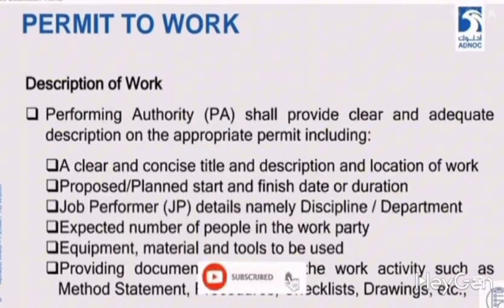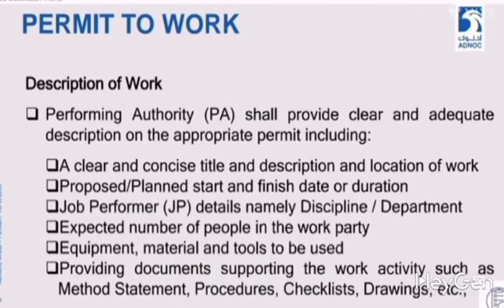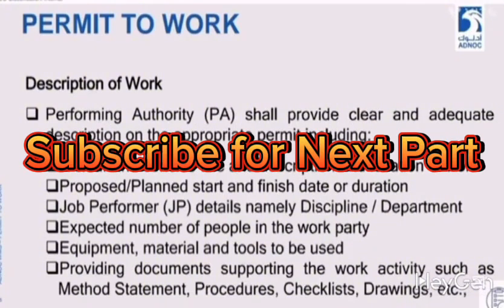ADNOC WMS (English) 8 Steps Process of PTW as per WMS | Module 2- Part 28 | AI HSE